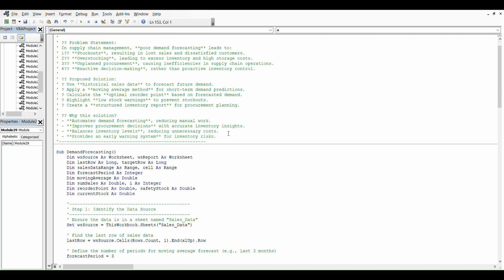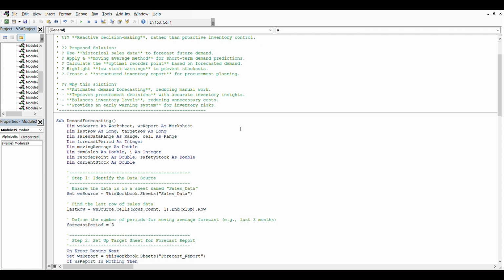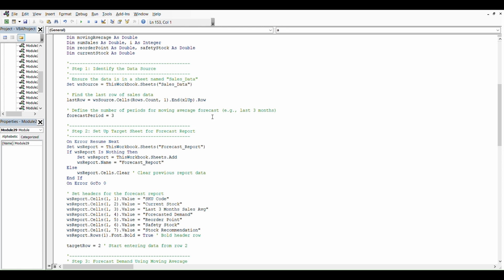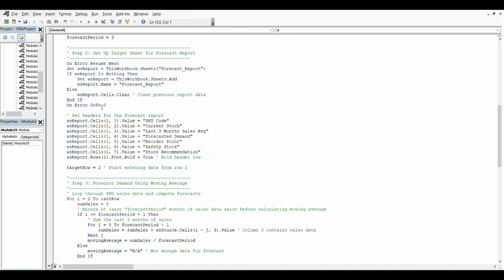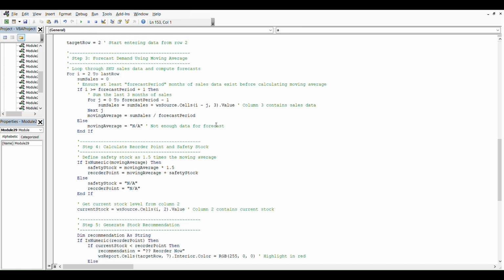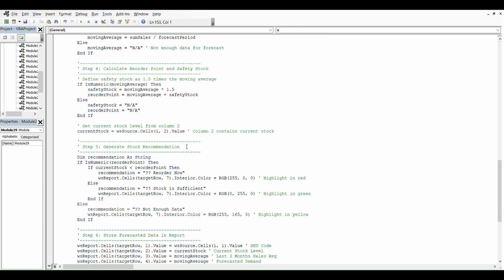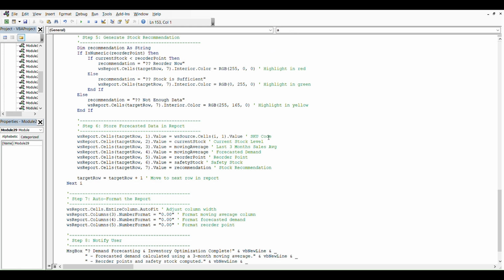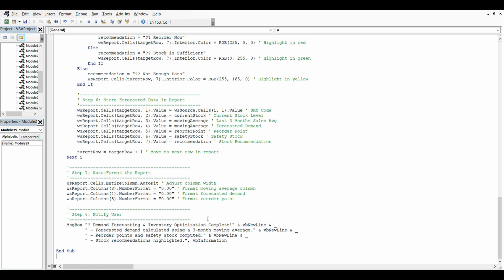Supply Chain Analysis with VBA Automation 95 Demand Forecasting & Inventory Optimization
Hi Everyone !

🔎 Problem Statement
In supply chain management, demand forecasting is crucial for maintaining the right inventory levels. Poor forecasting leads to:

1️⃣ Stockouts, resulting in lost sales and dissatisfied customers.
2️⃣ Overstocking, which increases storage costs and ties up working capital.
3️⃣ Inefficient procurement, causing rushed or excessive purchasing.
4️⃣ Unplanned inventory movement, leading to wasted warehouse space.
5️⃣ Lack of proactive decision-making, making supply chain operations reactive instead of strategic.

🚨 Why is this a problem?
❌ Lost revenue due to inventory shortages.
❌ Increased costs from excess stock and inefficient ordering.
❌ Procurement struggles to determine when to reorder.
❌ Manual forecasting is time-consuming and inaccurate.

🎯 Proposed Solution: Automated Demand Forecasting with VBA
To solve these challenges, we developed a VBA macro that:

✅ Extracts historical sales data and computes demand trends.
✅ Uses a 3-month moving average to predict future sales.
✅ Calculates the optimal reorder point based on forecasted demand.
✅ Determines safety stock levels to prevent stockouts.
✅ Automatically highlights inventory alerts (low stock warnings).
✅ Generates a structured forecast report for procurement teams.

🚀 Why this VBA solution?
✔ Automates demand forecasting, reducing manual effort.
✔ Uses statistical methods (moving averages) for better accuracy.
✔ Ensures optimal inventory levels, reducing unnecessary costs.
✔ Helps procurement teams make data-driven decisions.

🛠️ How the VBA Macro Works
The macro follows an 8-step process to predict demand and optimize stock:

1️⃣ Extracts past sales data from a structured dataset.
2️⃣ Calculates a moving average for demand forecasting.
3️⃣ Computes safety stock (1.5 times forecasted demand).
4️⃣ Determines reorder points to ensure uninterrupted supply.
5️⃣ Compares current stock levels with predicted demand.
6️⃣ Generates stock recommendations (Reorder Now or Stock Sufficient).
7️⃣ Highlights inventory alerts in RED (low stock) and GREEN (sufficient stock).
8️⃣ Creates an Excel report summarizing forecasted demand and stock levels.

✅ Retail & E-commerce – Forecast demand for upcoming promotions or seasonal trends.
✅ Manufacturing – Optimize raw material procurement to meet production schedules.
✅ Warehouse Management – Reduce dead stock and minimize storage costs.
✅ Logistics & Distribution – Ensure the right stock is available at the right time.

📌 Final Benefits
🚀 Prevents stockouts by providing early alerts.
🚀 Reduces excess inventory costs with optimized ordering.
🚀 Automates demand forecasting, saving hours of manual work.
🚀 Provides clear data-driven insights for procurement planning.